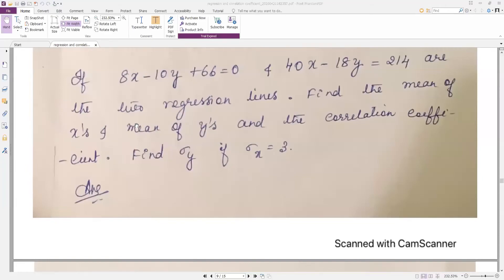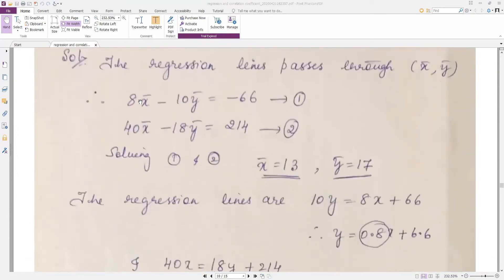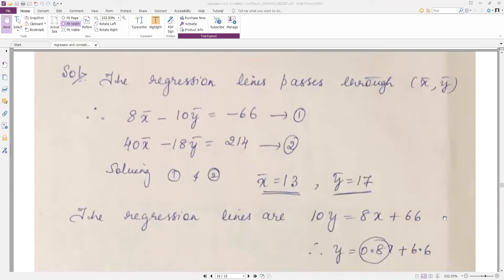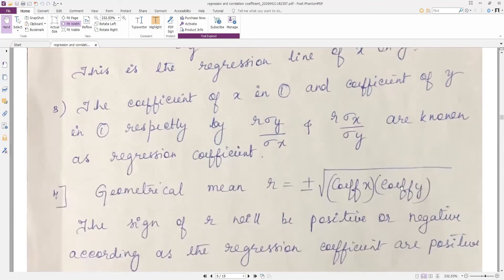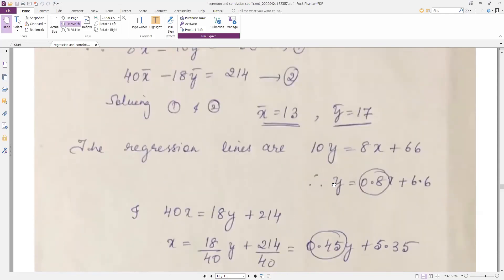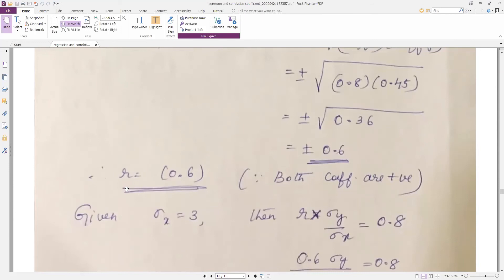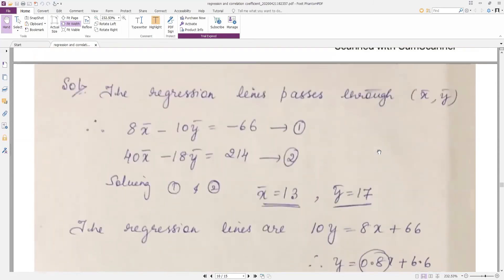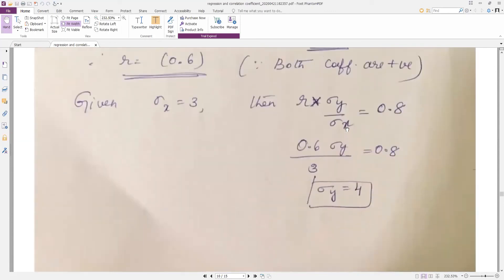Module 4- curve fitting, correlation and regression -IV sem-part2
In this video problems are solved regarding regression lines.